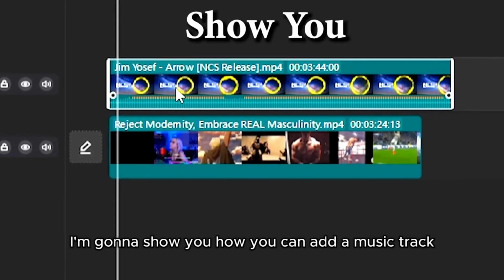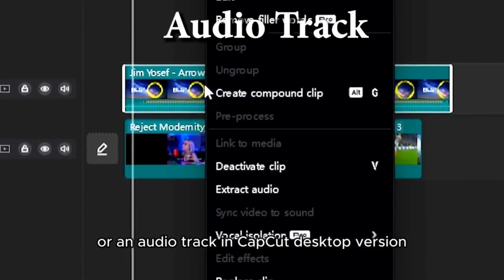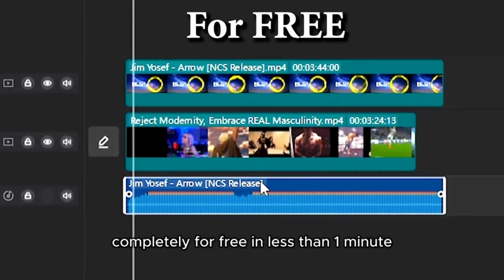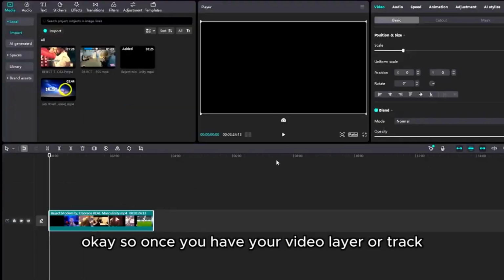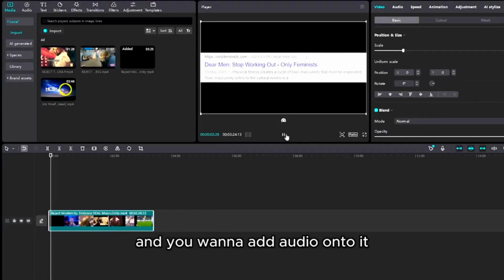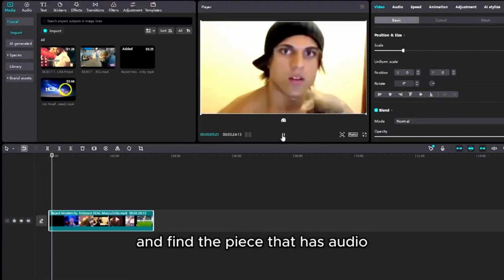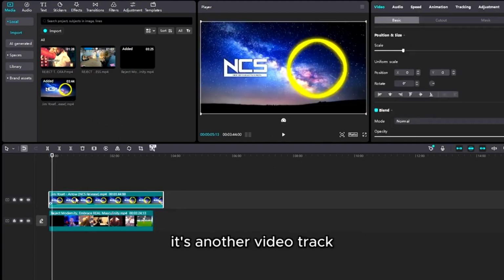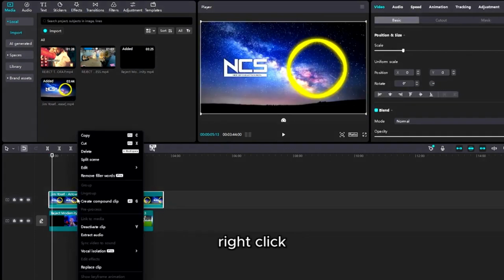How To Add Audio in Capcut (2025 Tutorial)